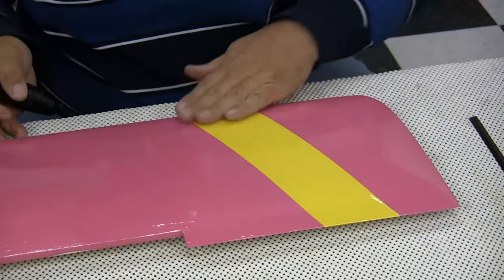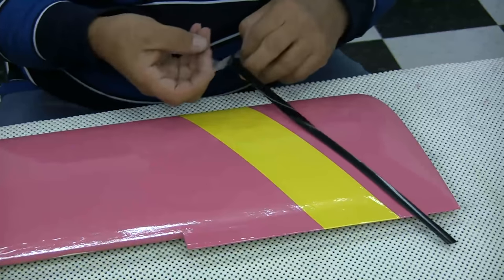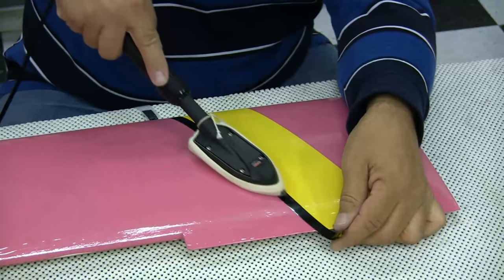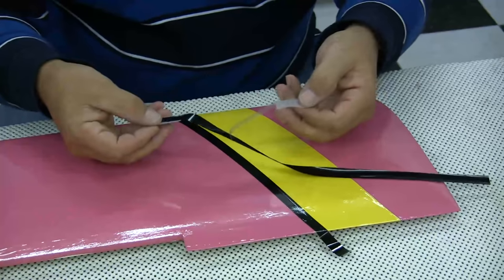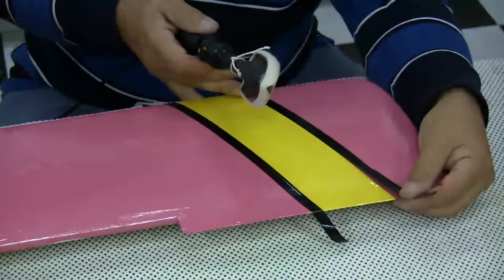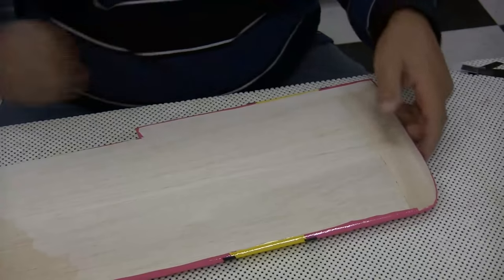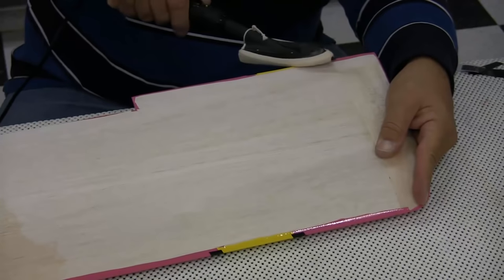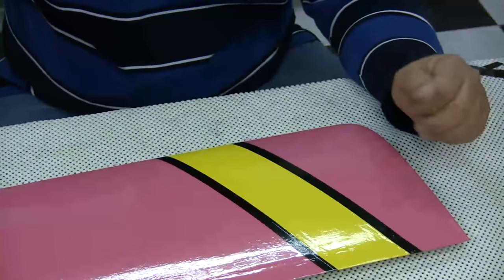Monokote Trim Bar Part 3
How I add a trim piece to the bottom of the wing